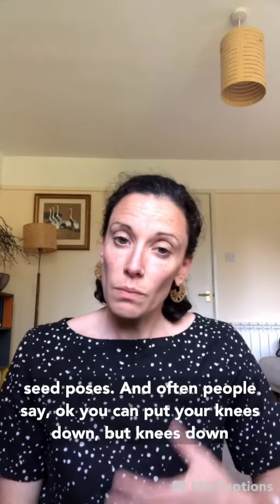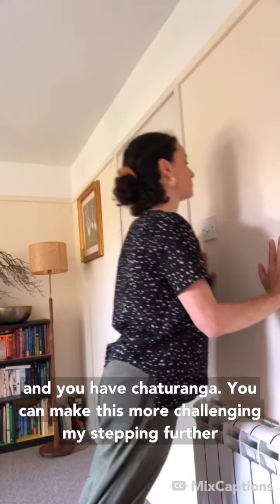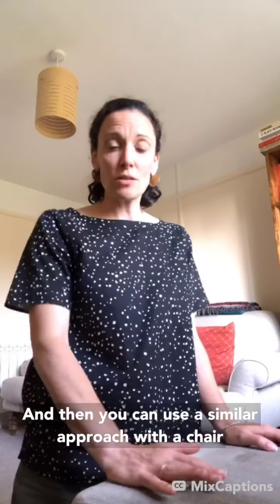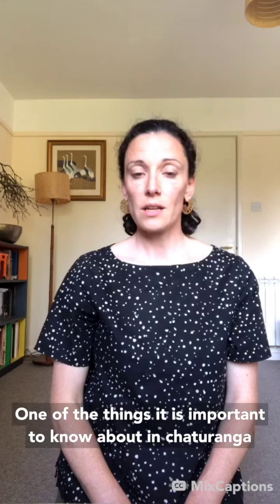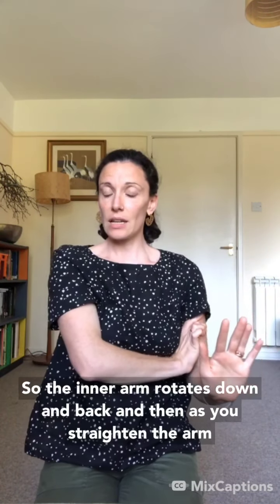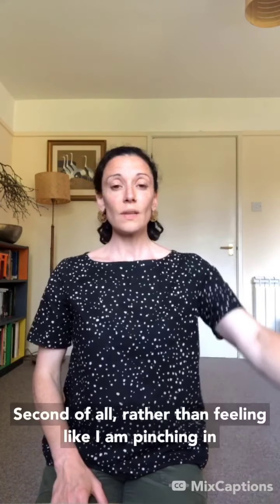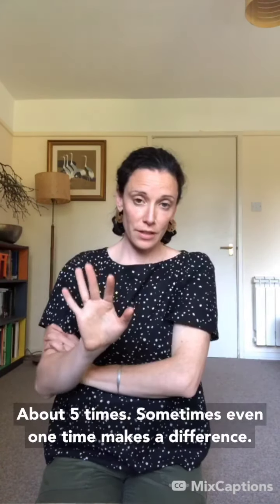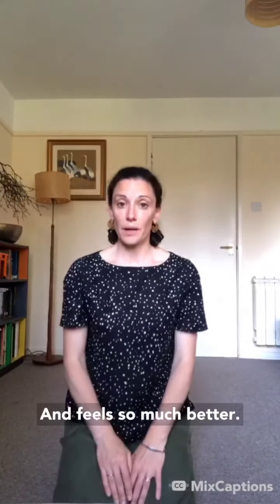Some options for building to chaturanga with Mollie McClelland Morris